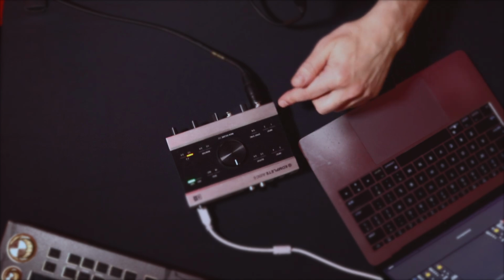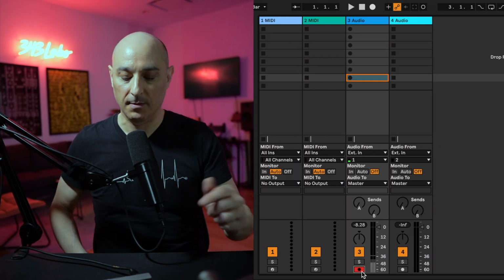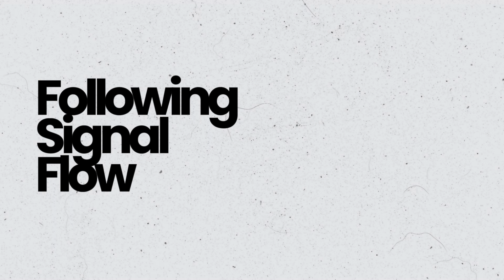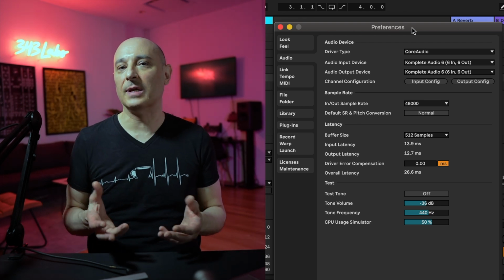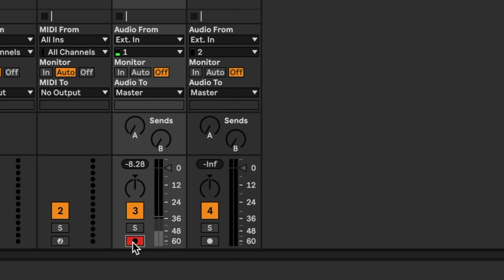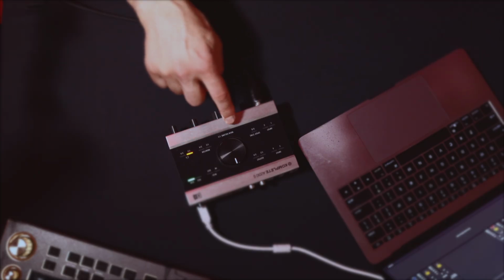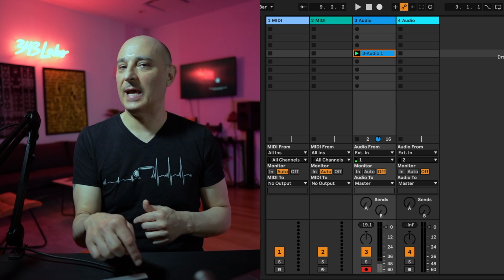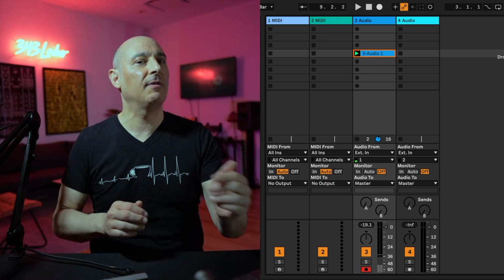Do you need an audio interface for music production? | Ableton-Certified Trainer Brian Jackson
Ready to take your step out of the box? An audio interface might a good place to start... but what does it do? Why do I need one? Join Ableton Certified Trainer Brian Jackson walking you through the foundation of an audio interface.

343 Labs is one of the world’s leading Ableton-Certified music production communities, with courses in New York, Berlin, and Online.